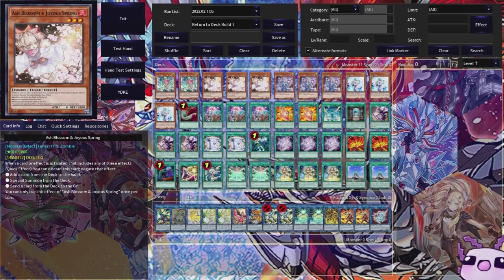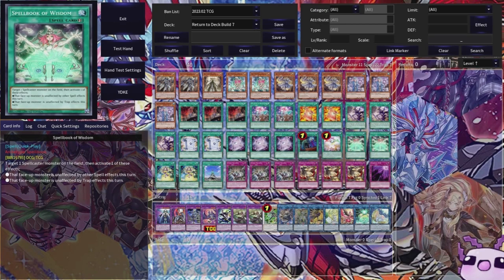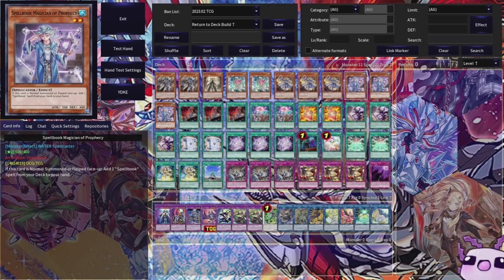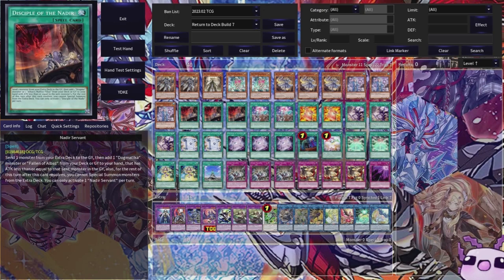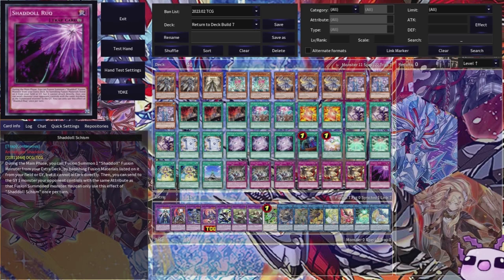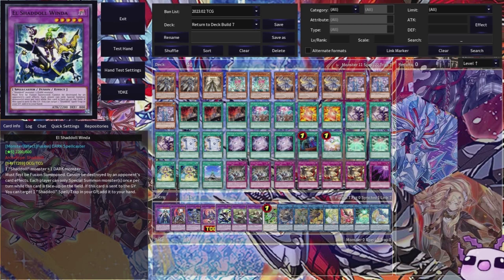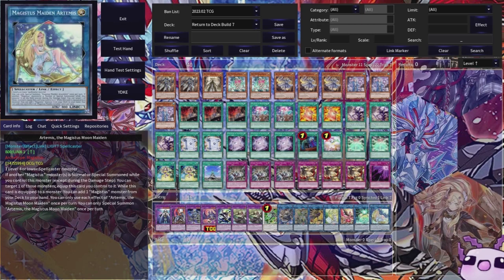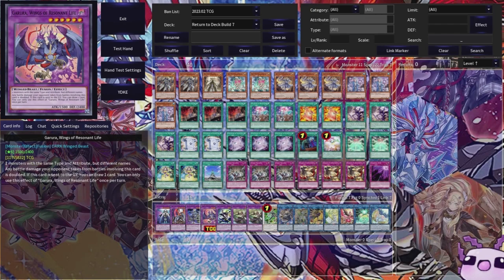Yu-Gi-Oh! Returning To Deck Build | Spellbook Dogmatika